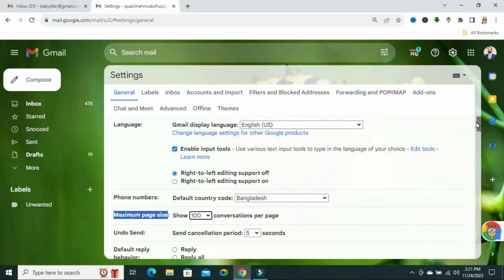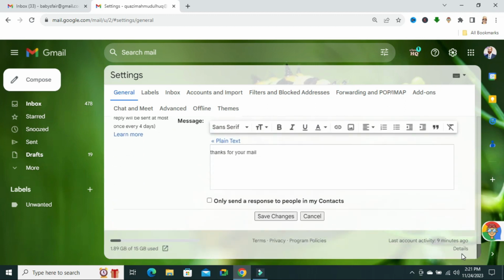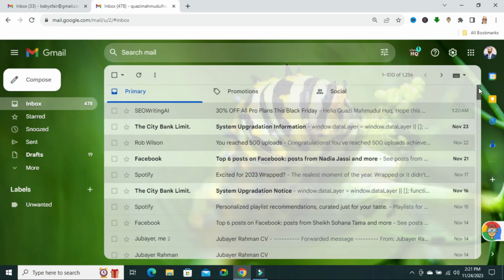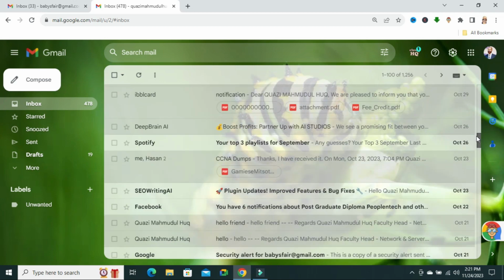How to Get 100 Emails Per Page In Gmail